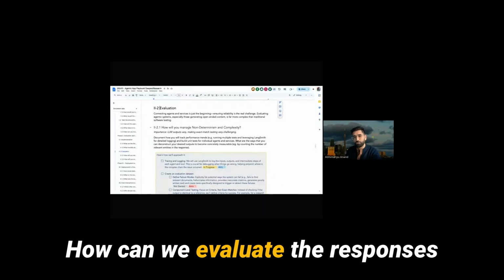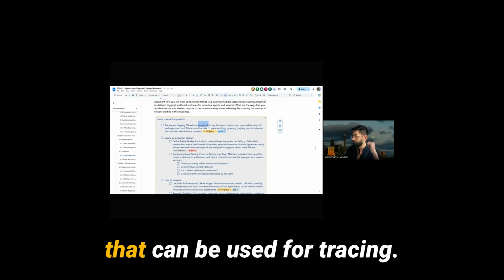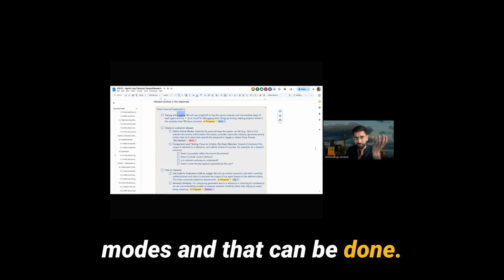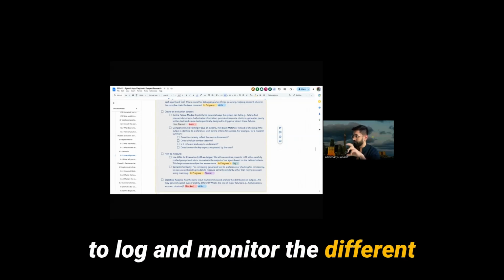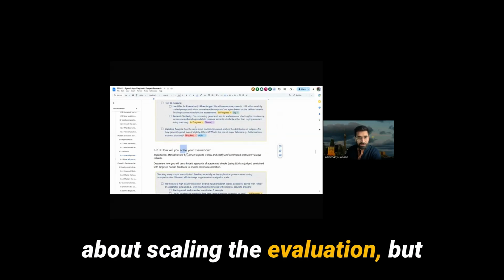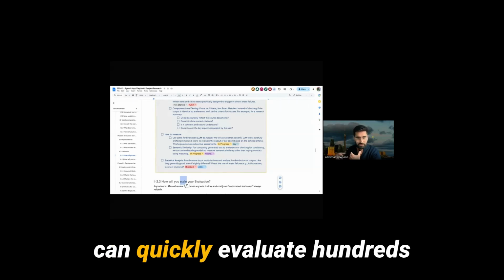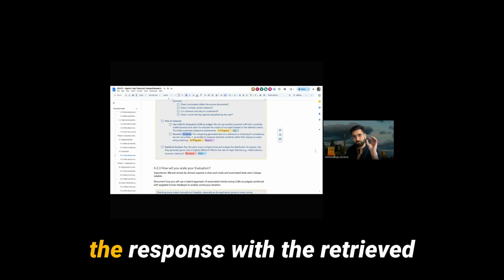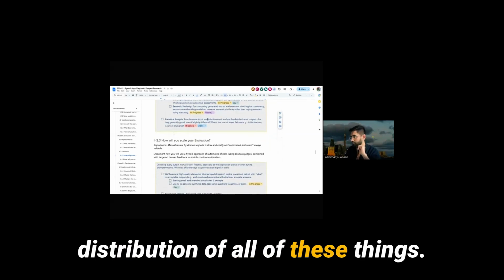Evaluating Agent's Responses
We walk through the process of implementing tracing and logging using LangSmith, defining failure modes with domain experts, and building comprehensive evaluation datasets. Learn why it’s critical to monitor not only the final output but also the intermediate components of agentic workflows such as routing, retrieval, and synthesis to pinpoint failure points.
We also cover scalable evaluation techniques, from using LLMs as judges to combining this with similarity matching and human review for deeper insights.